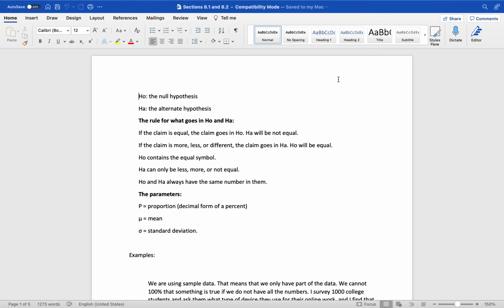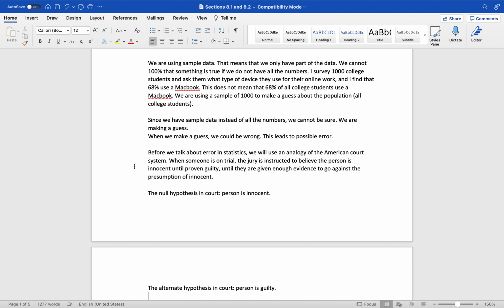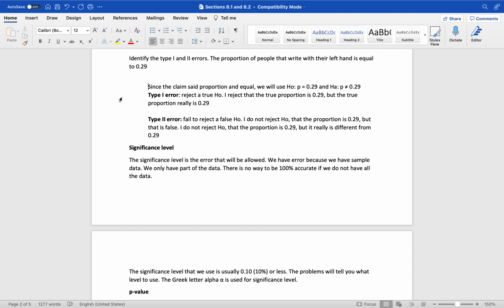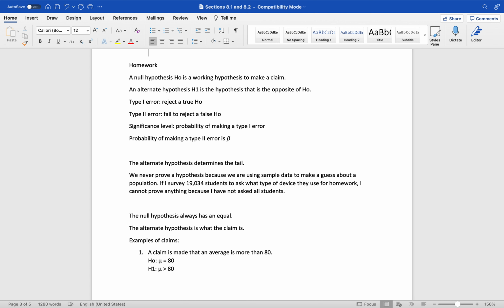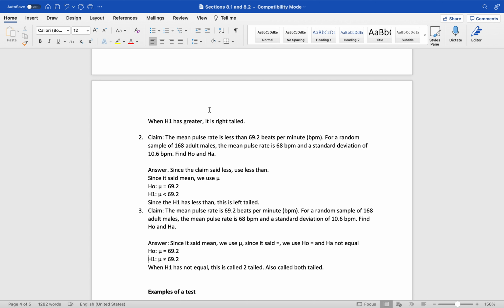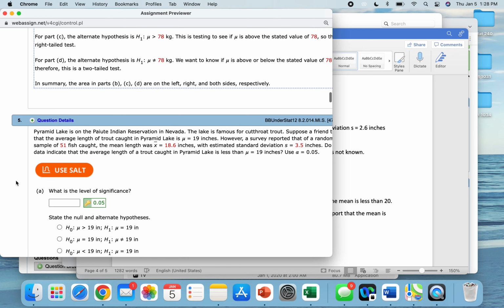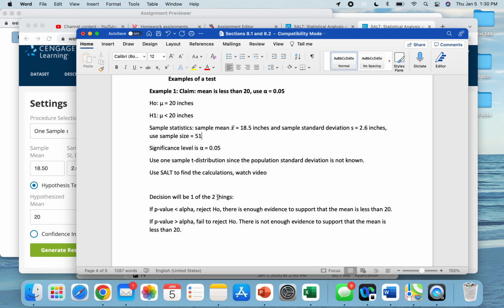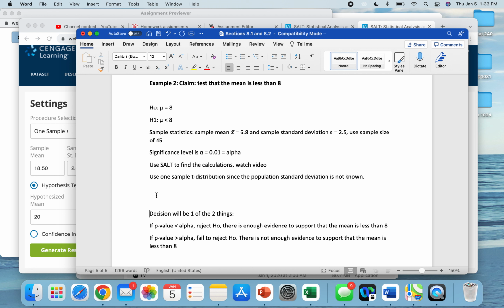Stat 1034: Sections 8.1 and 8.2